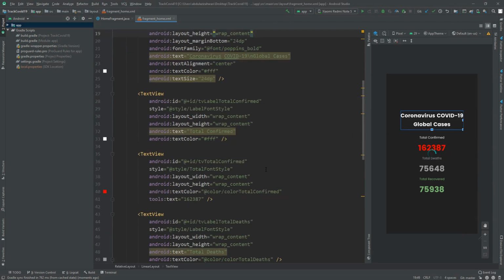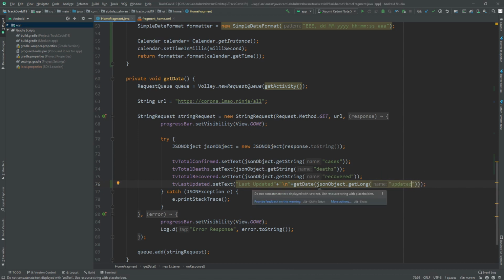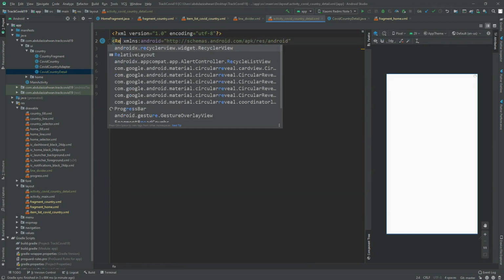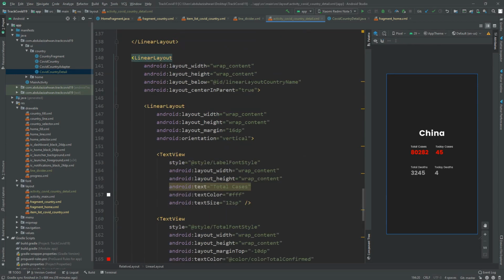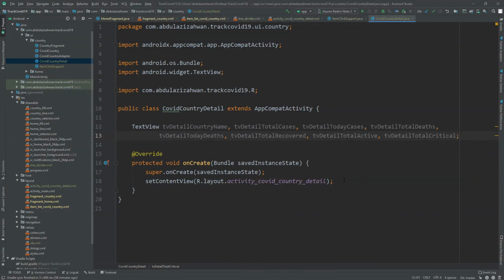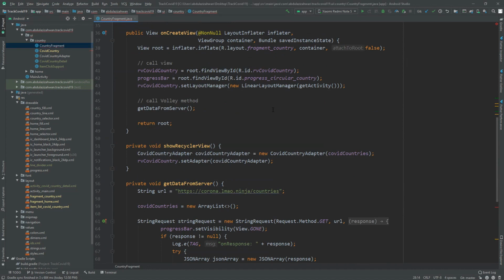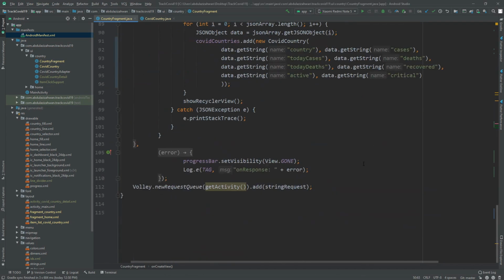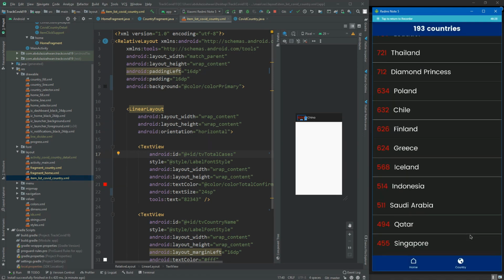Add Case Details in Each Country to the Tracker App Realtime Data - REST API in Android Studio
Hi everyone, I am  @abdulazizahwan . In this video, we are going to Continue the previous video.
We want to add more features like showing case details in each country around the world.

** I'm sorry if the sound isn't clear **

📂PROJECT FILE
ItemClickSupport Code

👨‍💻 GEAR LIST
Acer Swift 3 SF314-54G-51ZK

🎶 MUSIC
Credit: LAKEY INSPIRED